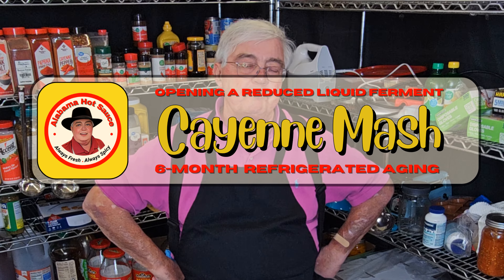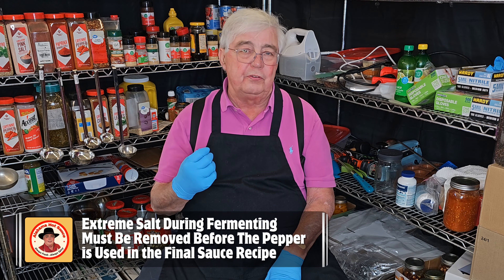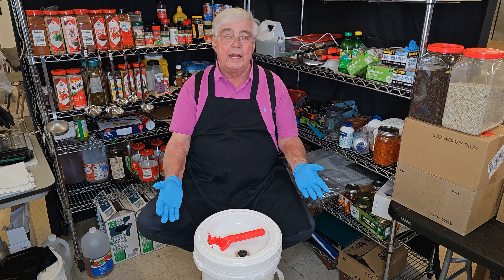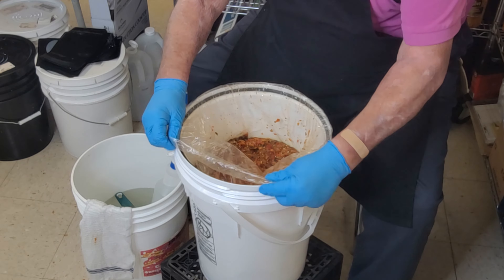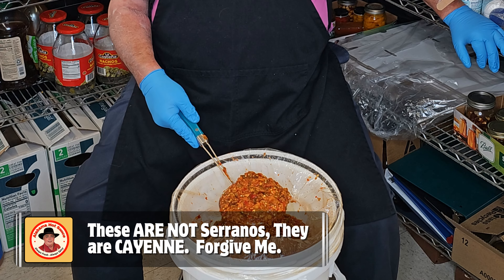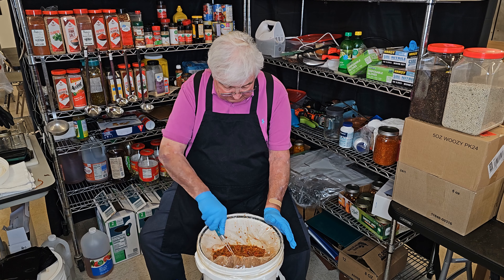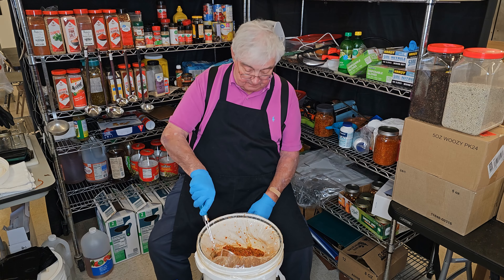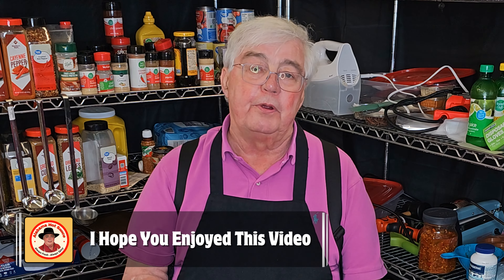Mixed Cayenne Mash Ferment Opening - Aged for 6 Months in Low Brine Level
Processing pepper mash is a very mixed and confusing endeavor.  You must use considerable salt to provide protection for the ferment, but you must design a way to reduce that salt during blending.  I have been working on a process to gradually reduce that amount of salt in a mash ferment as the ferment progresses to low and sage pH.  This fermenting method has worked well for the five ferments on which it was used.  However, most of those had no post-ferment aging.  In this video, I do a live opening (you see it when I see it) on a Cayenne ferment that has been in cold storage for nearly 6 months.  The interest is in determining if this amount of aging introduces excess moisture or if that time period allows for oxidation of the exposed peppers.  I hope you enjoy this video and, as always, I would love to hear your comments.

I personally enjoy making video content about pepper sauces and anything related to the hot sauce business.   I work hard to provide content that will entertain and inform my viewers.  I would greatly appreciate it if you would take the time to give this video a THUMB UP if you enjoyed it.  If not, I even welcome a THUMBS DOWN so I will know I need to make improvements.

📌 I also love COMMENTS and QUESTIONS about hot sauce, this video, or future videos you might like to see.  Take a moment and tell me what you think.

📌I WANT YOU AS A REGULAR!  I would love to have you as a regular visitor to my YouTube channel.

📌 ALABAMA HOT SAUCE WEBSITE.  You can visit Alabama Hot Sauce online to read more about my little hot sauce company.  Learn more about how I develop the recipes and make the sauce, including the skills and techniques used to do it right.  Also, you can do a little shopping while you are there!

🌎  BUY IT!
KEY MOMENTS/CHAPTERS
00:00 Prelude to Video
00:45 Introduction
01:04 We See This Mash Together
01:21 Reminder of Previous Video on This Method
02:15 What Happens on Inspection Days
02:57 Brine Reduction Efforts
04:35 Opening the Fermenting Bucket
05:01 Beautiful Pepper Mash!
06:01 Stems!
06:59 I Want ABSOLUTE Control Over Blending Liquid
07:55 pH Test Revealed Perfect Mash
09:02 Taking a Personal Blenders Share
10:27 Thanks!  Subscribe, Thumbs Up, Ring That Bell!
11:32 The End (Screen)